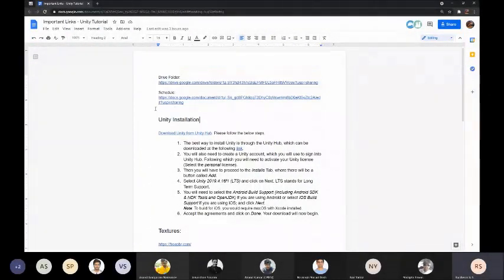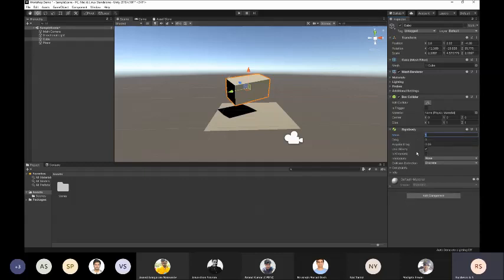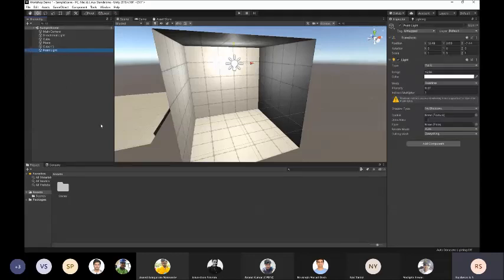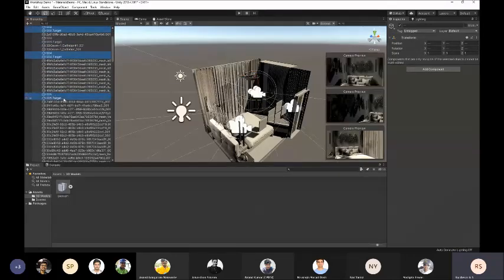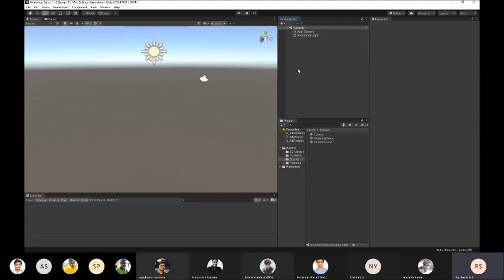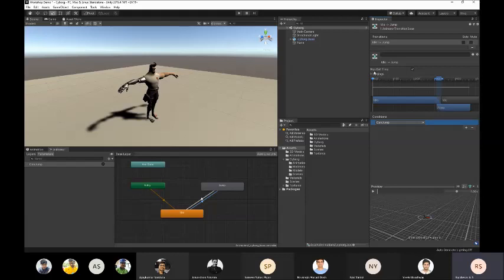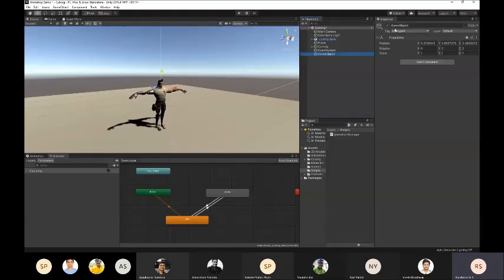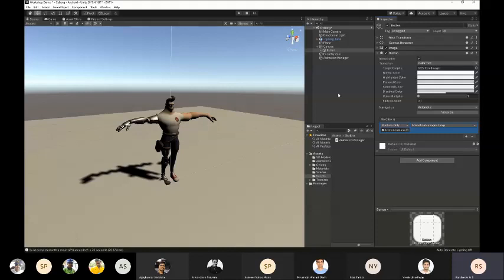Unity Tutorial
Beginners guide to programming in Unity